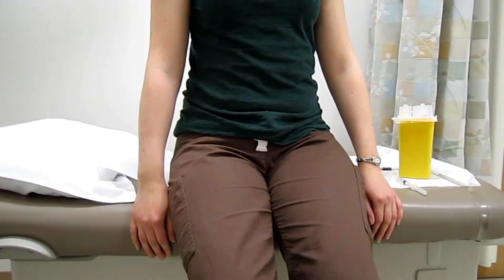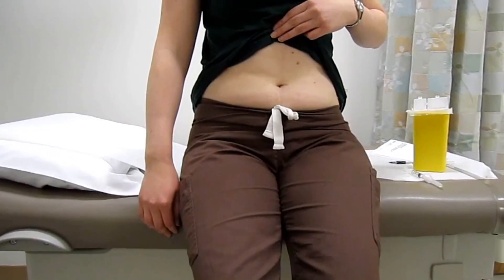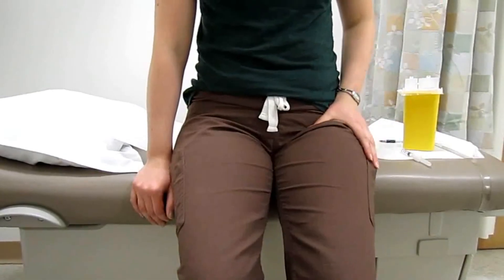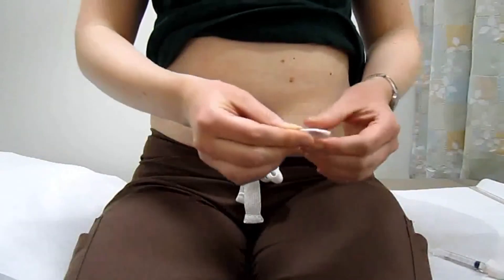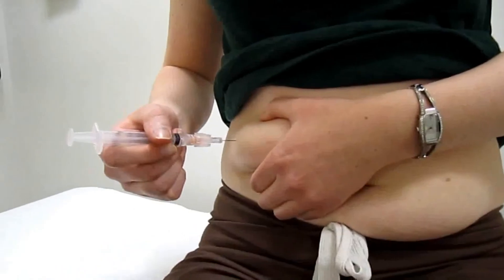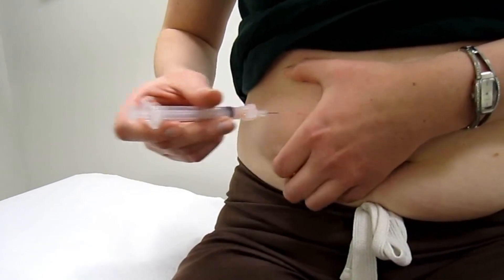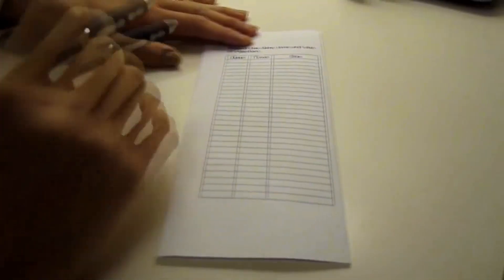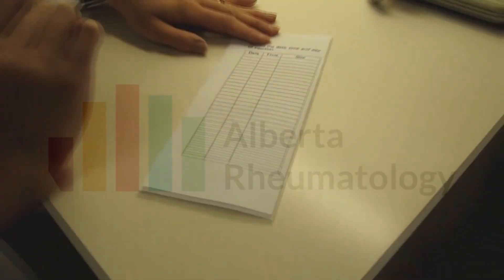Methotrexate Self-Injection Demo for Arthritis and Rheumatic Diseases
Some individual benefit from using injectable methotrexate for treating their arthritis or rheumatic condition.  It is an injection just underneath the skin.  It takes some practice to learn.  In this video, we supplement in person teaching you would have received on how and where to do the methotrexate injection, including a demonstration of the injection itself.